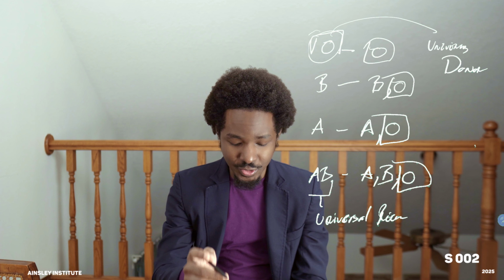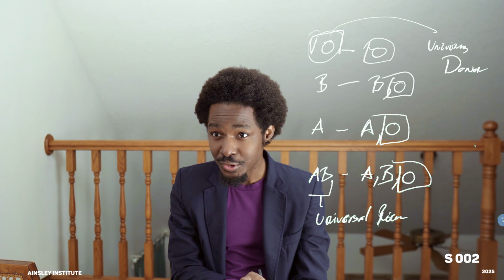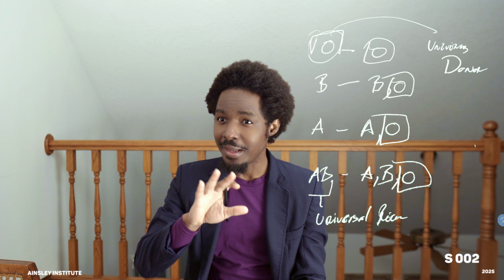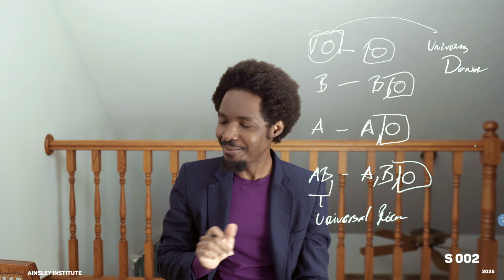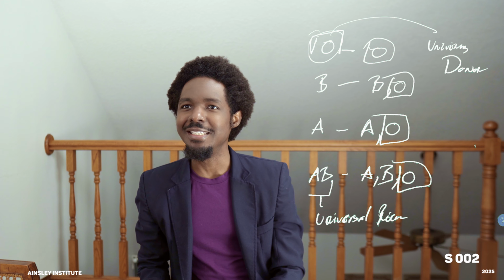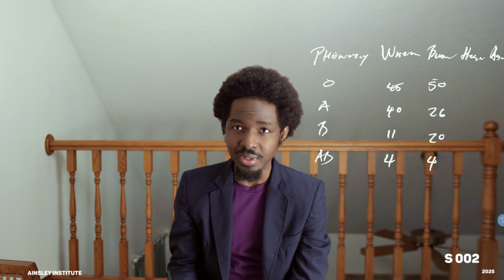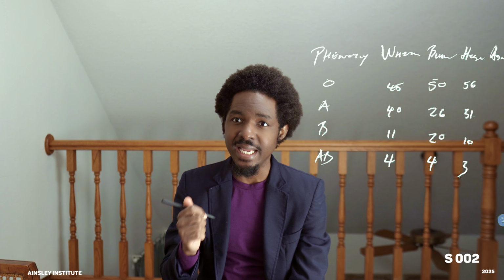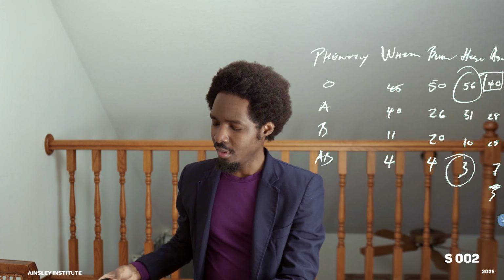Understanding the ABO Blood Group Forward and Reverse Grouping